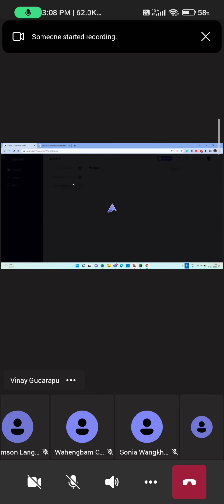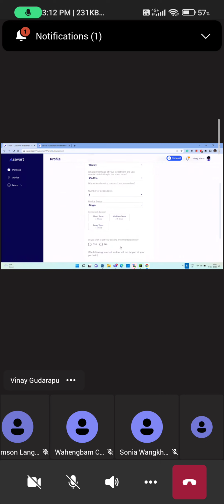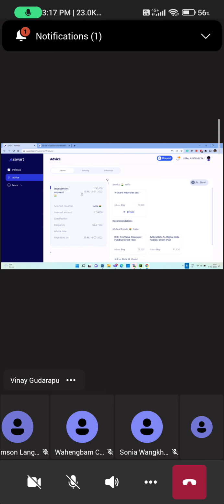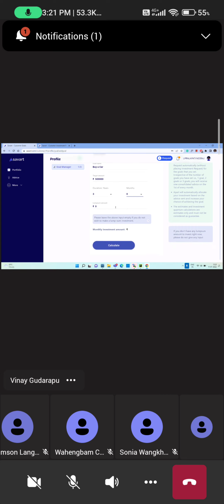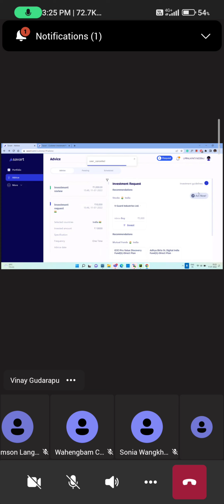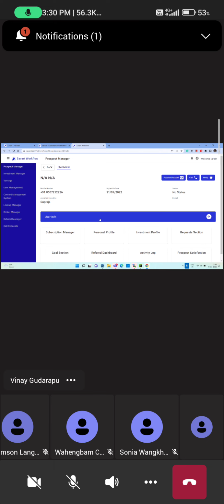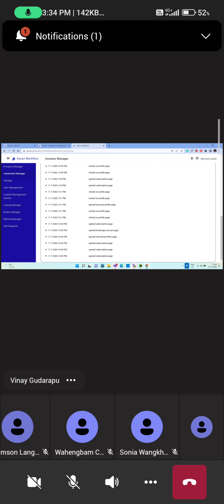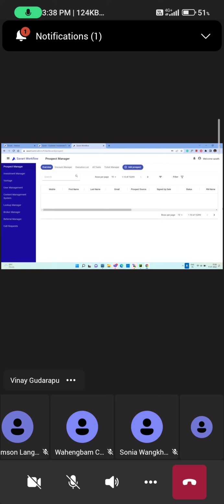23 December 2022